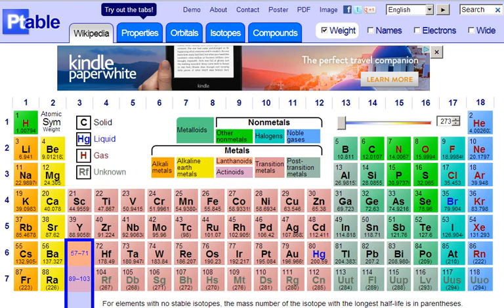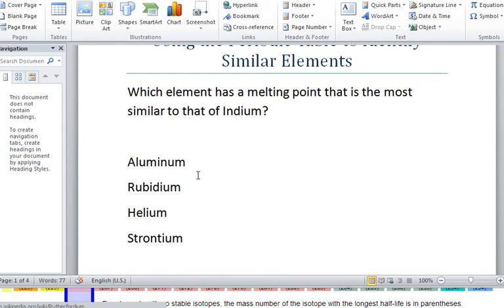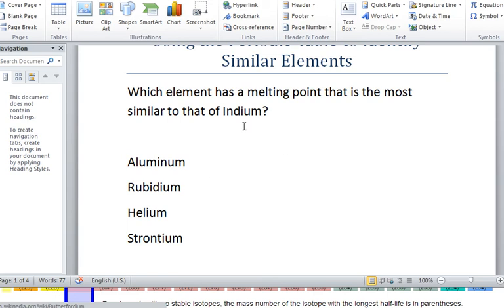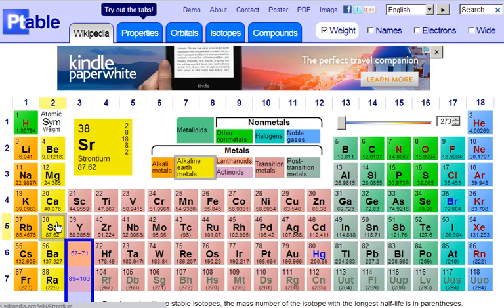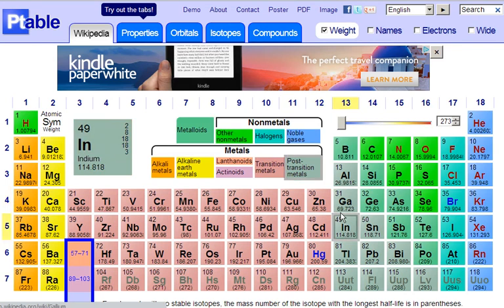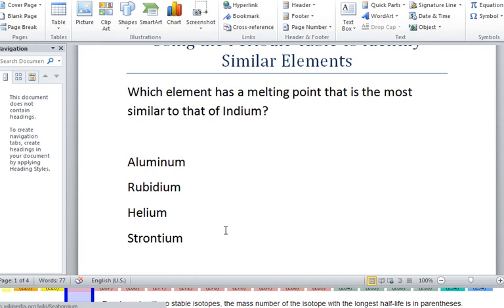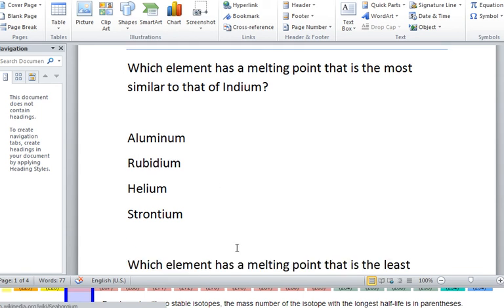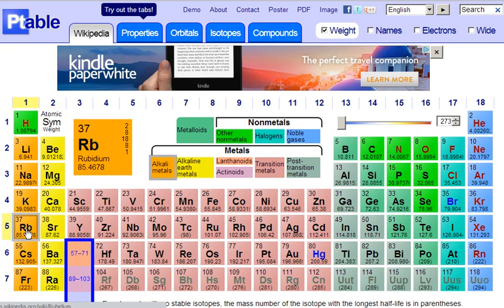Using the Periodic Table to Identify Similar Elements